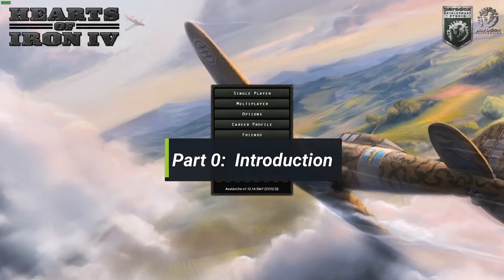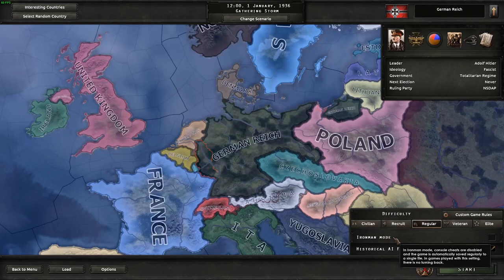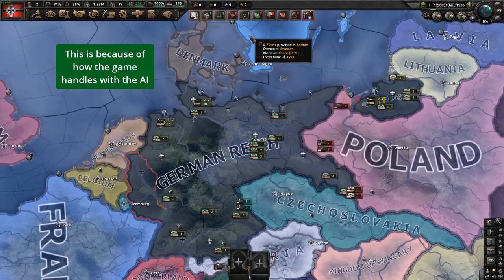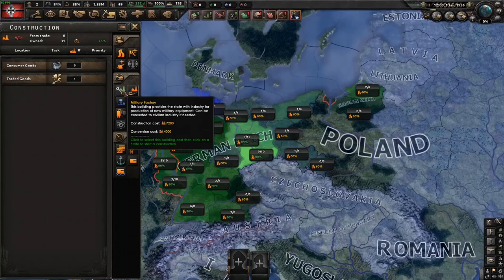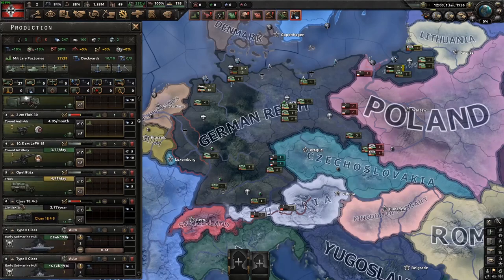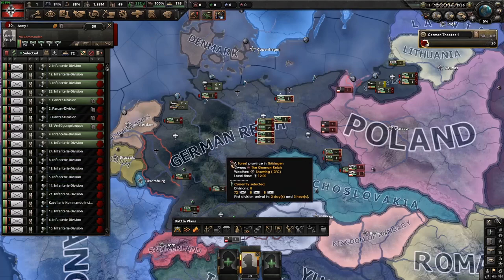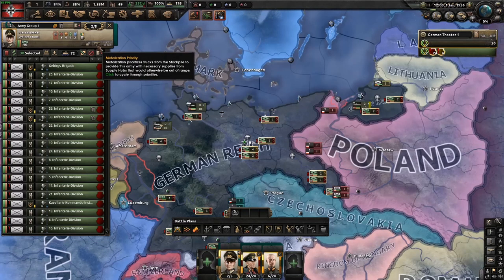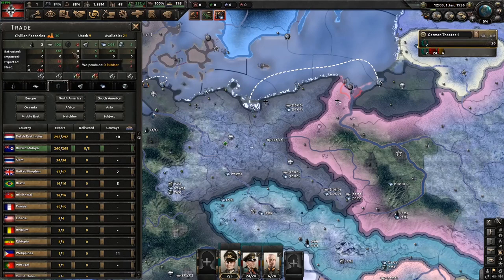Hearts of Iron 4 Tutorial: The Basics (Aug 2023)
Forgot to mention this in the video but I would recommend for your basic infantry be 9 infantry battalions and 1 artillery battalion with artillery, anti air and engineer companies. Also I'll do a mini video later on about plane and tank templates.